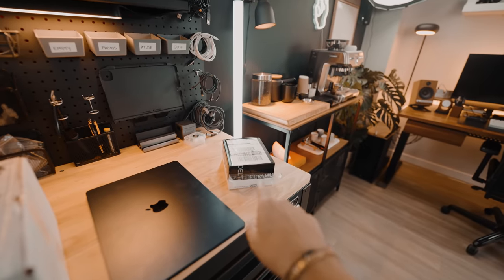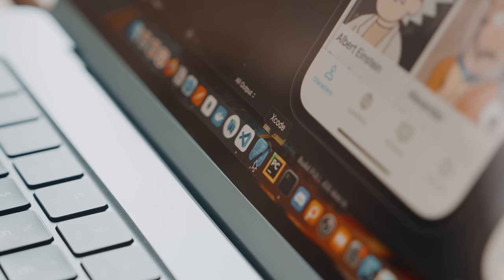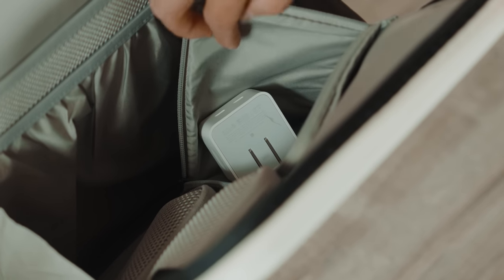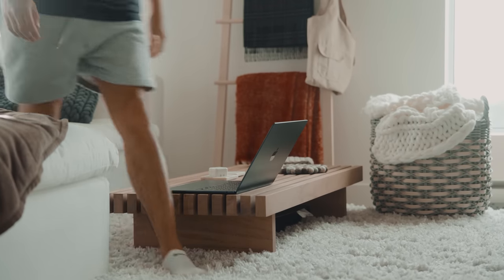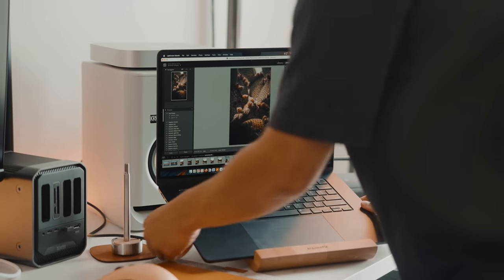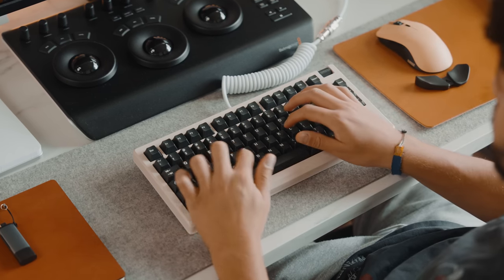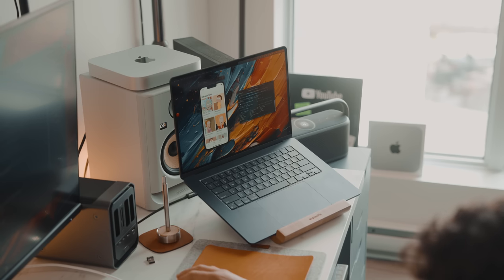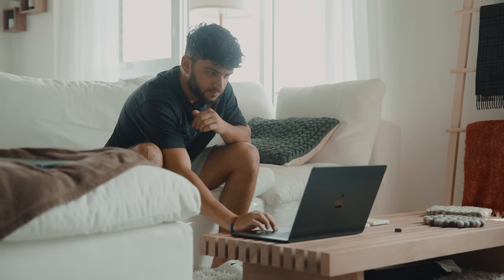M2 MacBook Air 15" - Honest Long Term Truth! (REAL WORLD USE)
Checkout Clean My Mac!

MacBook Air 15 (512gb + 16gb ram) | 🇨🇦
My Dongle | 🇨🇦

📸 Living Room
LG TV | 🇨🇦
TV strip | 🇨🇦
Japandi set (some of the items are discontinued)
Sofa | A great place for sofas is West Elm!
Google Hub | 🇨🇦
Sonos Arc | 🇨🇦
PlayStation 5 | 🇨🇦
Ikea towel stand
Rug | Check West Elm for the rug!
Basket (Look for Braided baskets)

Cable for Mic | 🇨🇦
Audio Interface | 🇨🇦
Boom Arm | 🇨🇦
Light Arm | 🇨🇦
SSD Dock 2 | 🇨🇦
Light 2 | 🇨🇦
Light Dome | 🇨🇦
Arm Bracket | 🇨🇦

00:00 | Setup Update!
01:03 | Cinematic
01:23 | Let Me Introduce the MacBook Air 15"!
01:44 | Why to avoid the Base Model?
04:22 | Traveling & Portability
05:37 | Chassis won’t age well? (Quality Control)
06:35 | Keeping it in good condition
08:09 | Thin + Fanless = Insane Performance?
09:37 | Desk Setup Experience
12:42 | This over the 14” Pro?
13:48 | Best Daily & Best Battery performance?
15:03 | Worth it?